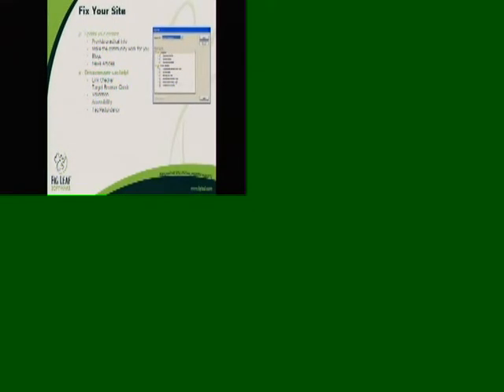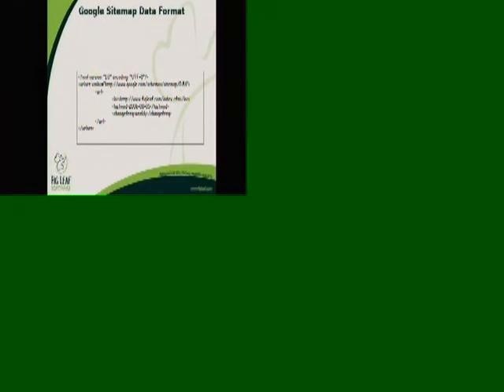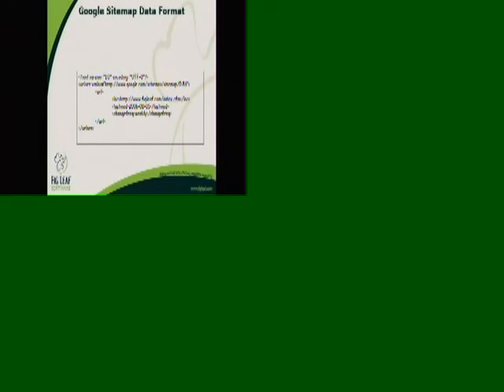ColdFusion Debugging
Speakers: Dave Watts & Rob Rusher